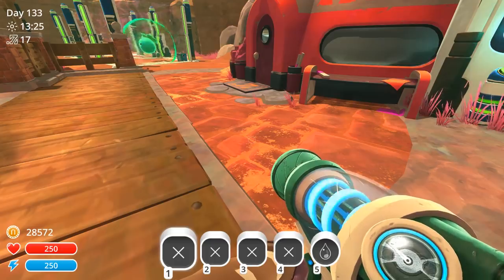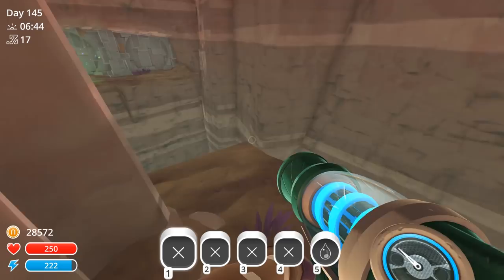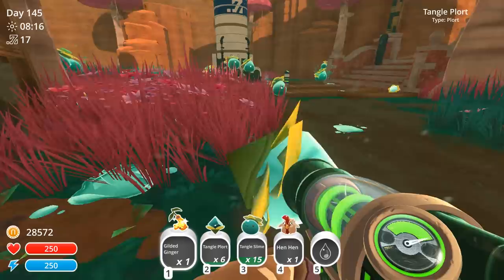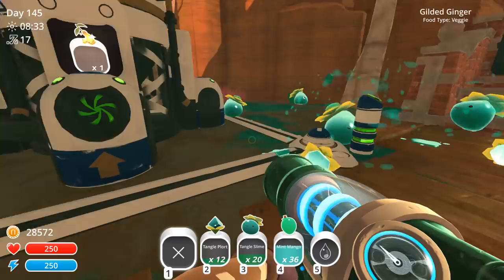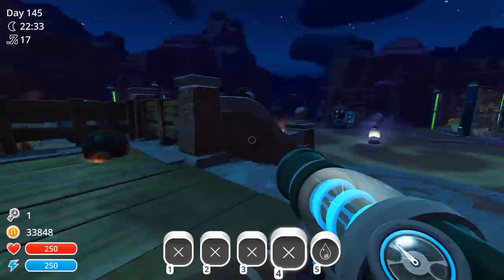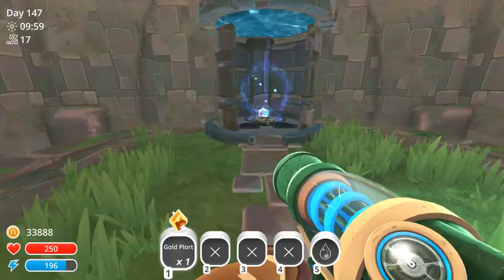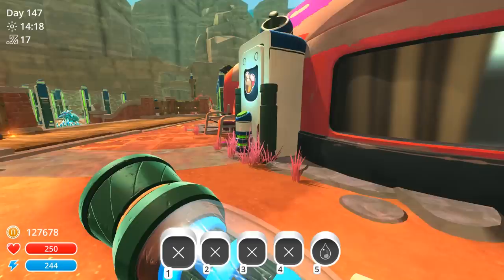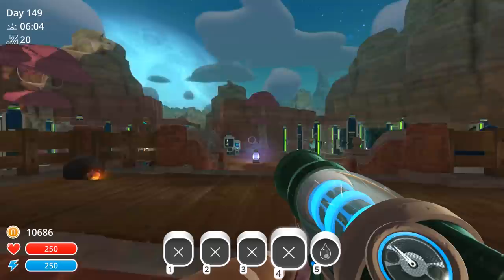Finding The Extremely Rare Gilded Ginger! - Let's Play Slime Rancher Gameplay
Welcome back to the Slime Rancher! In today's video, we look at some of the new slimes from the Slime Desert Update!

Slime Rancher Slime Science Update Information!

New Slime Rancher buildings:

►The Lab

The Lab is a new ranch expansion, much like the Grotto and Overgrowth. It features some new, empty ranch patches for you to customize, but the main attraction lies in the old barn that Hobson once built sitting near the back. Within this barn you’ll find a strange array of scientific equipment that will allow you to harness the power of plorts and other resources to create gadgets.

Gadgets come in a variety of forms: everything from helpful utilities to decorative objects and more.

But before you build anything you’ll need the necessary ingredients. About half of the ingredients come in the form of plorts and the other half from resources previously undiscovered.
image

►The Refinery

The Lab contains a large, silo-like device called the refinery. The refinery is a one-way storage unit for your plorts and resources you intend to use in Slime Science. No need to have the items in your vac tanks when fabricating gadgets, the refinery keeps it all neatly organized for you.

►The Builder’s Shop

The builder’s shop is a special shop for budding Slime Scientists that allows them to purchase gadget blueprints. Once acquired, the specified gadgets can be fabricated so long as you have the necessary ingredients.

►The Fabricator

The fabricator allows you to build any gadget so long as you have its blueprint. Once built, the gadget can be placed at any build site.

►Build Sites

Once you built some gadgets you’ll want to place them. And using a special new upgrade to your vacpack, you’ll be able to see all the available build sites in the world. Then it’s just a matter of choosing which gadget goes where! Build sites are located all over the world, including your ranch.

►Extractors

In addition to plorts, all gadgets will require new, unique resources. These resources can be acquired in a variety of ways, but the most dependable method is to use a series of gadgets known as extractors.

Extractors include drills, pumps, and apiaries and can be placed at any build site. Over time they collect resources and must be emptied periodically. Drills will unearth gems and minerals, pumps will siphon up oils and other fluids, and apiaries will harvest honey and other bee products.
image

Slime Rancher Gameplay Information:

Slime Rancher is the tale of Beatrix LeBeau, a plucky, young rancher who sets out for a life a thousand light years away from Earth on the 'Far, Far Range' where she tries her hand at making a living wrangling slimes. With a can-do attitude, plenty of grit, and her trusty vacpack, Beatrix attempts to stake a claim, amass a fortune, and avoid the continual peril that looms from the rolling, jiggling avalanche of slimes around every corner. Each day will present new challenges to players as they attempt to amass a great fortune in the business of slime ranching.

Slime Rancher Gameplay Features:

►Vacuum things up and shoot them out: gameplay driven by two simple actions

►Manage a bustling eco-system of slimes who have wants, needs, and emotions that drive their behavior

►Customize your ranch however you choose with slimes, corrals, gardens, silos, and more

►Grow crops and raise chickens back on the ranch or forage in the wilds of the Far, Far Range

►Use slime science to combine and create new slime species

►Embrace total freedom to choose where to explore, which slimes to ranch, and how you'll stake your claim

Slime Rancher is developed by Monomi Park, who were kind enough to share a key with me.